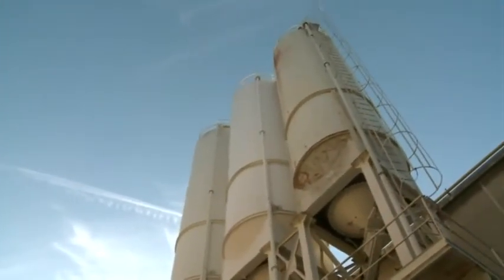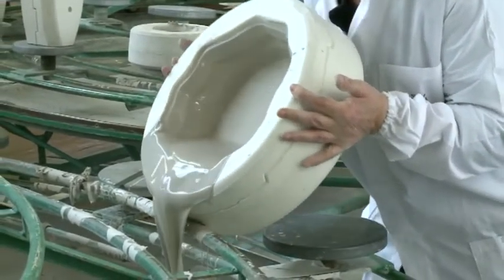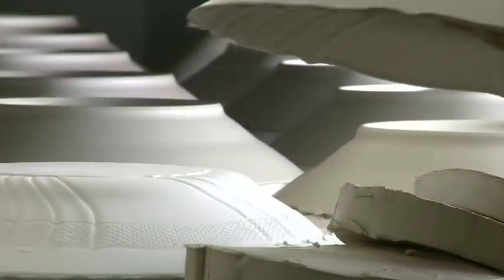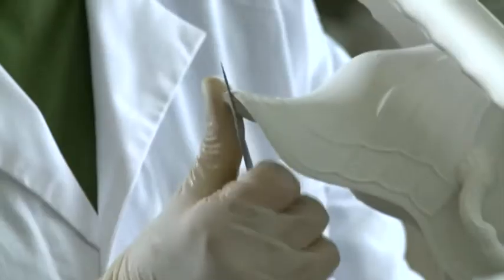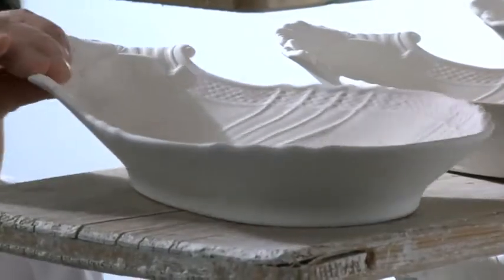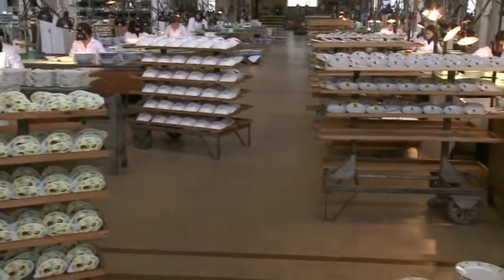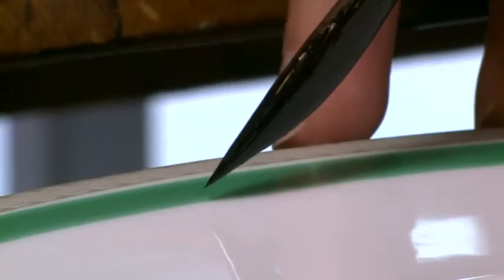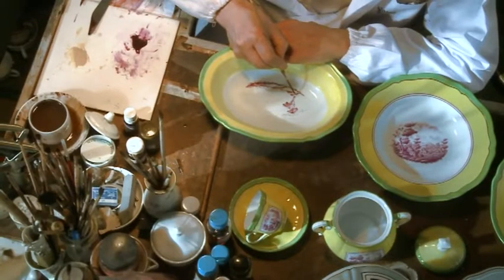RICHARD GINORI EN LONG